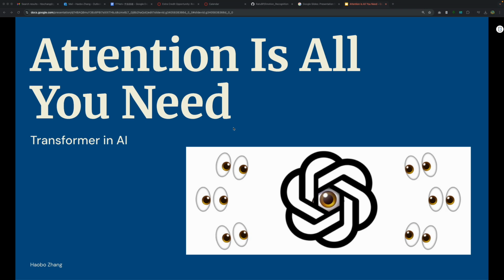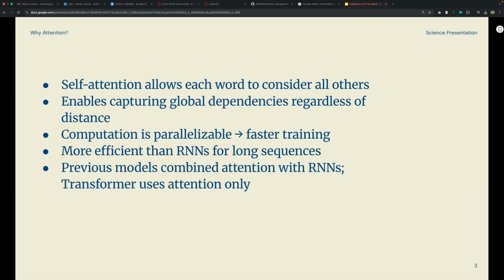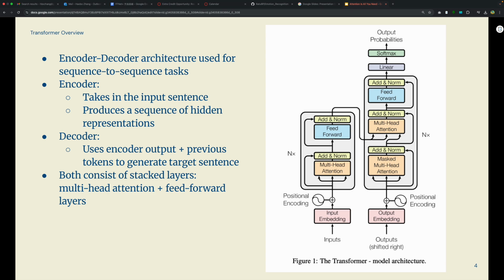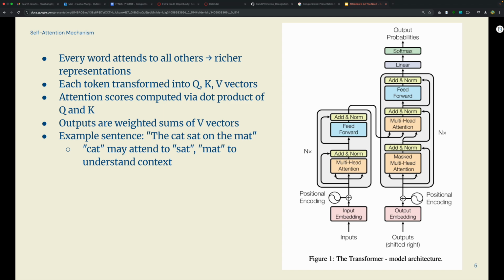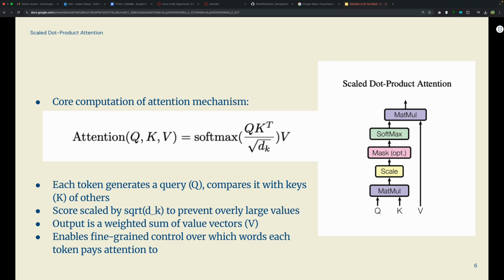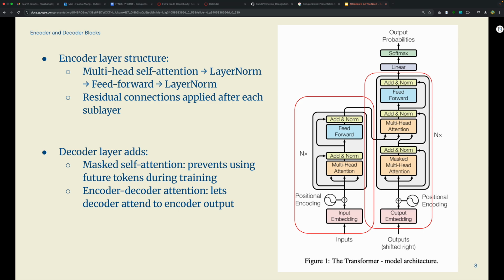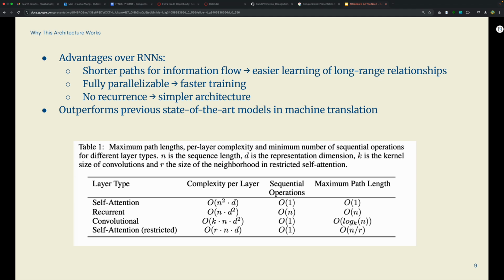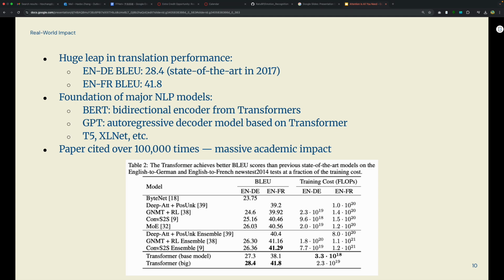Attention Is All You Need